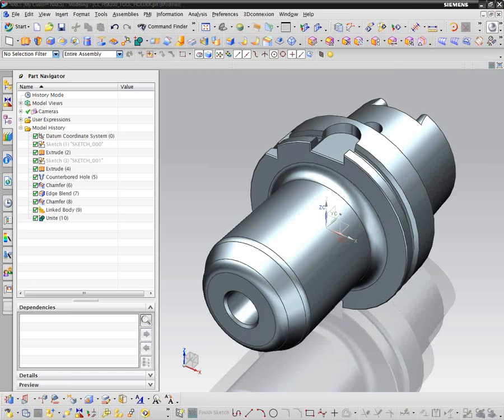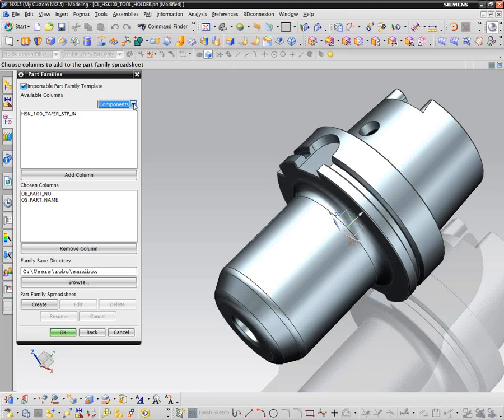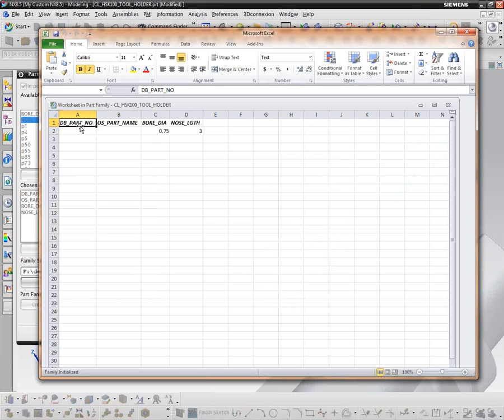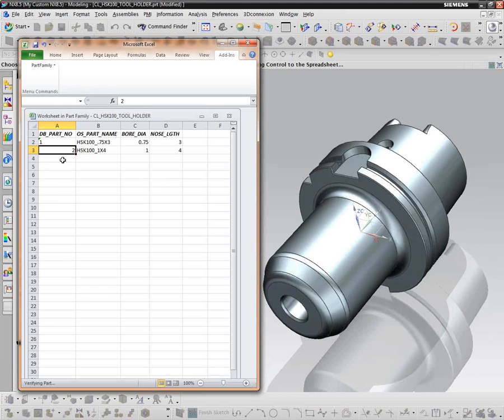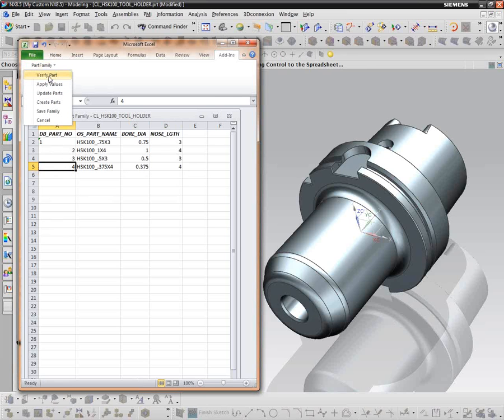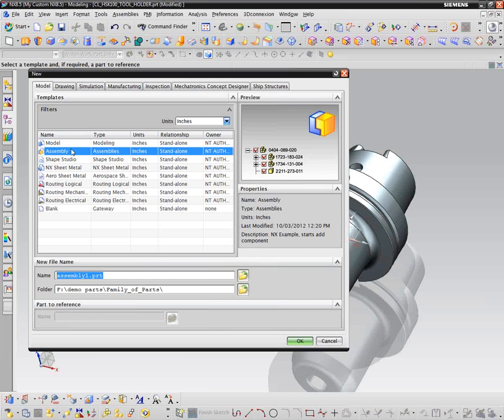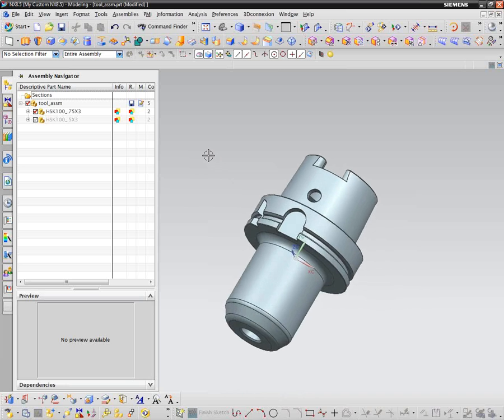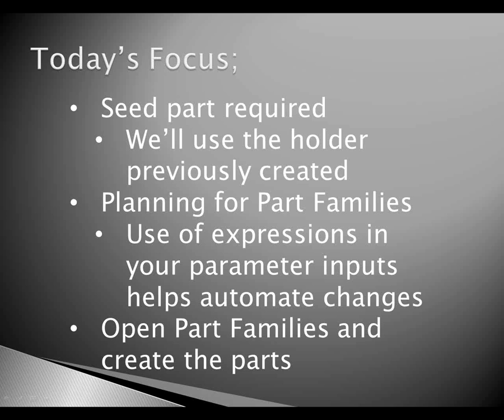CAM Logic Tech Tuesday CAM Tips & Tricks